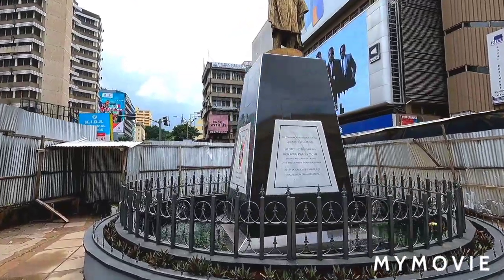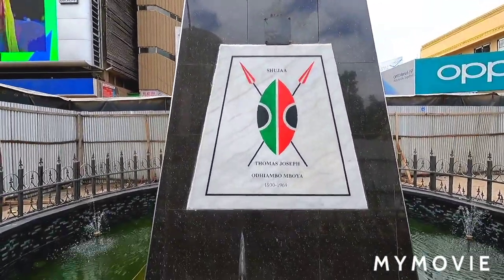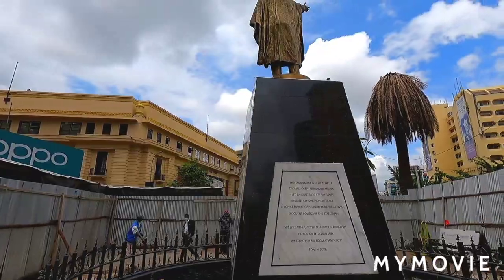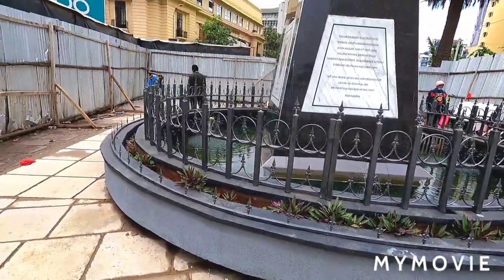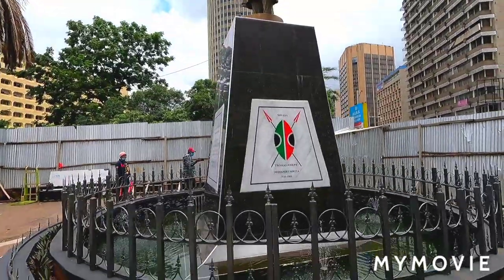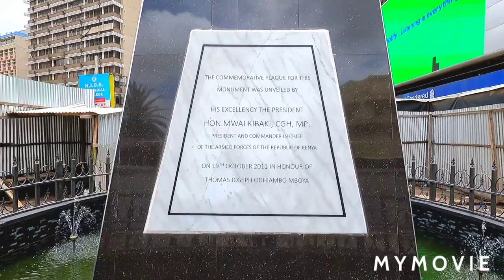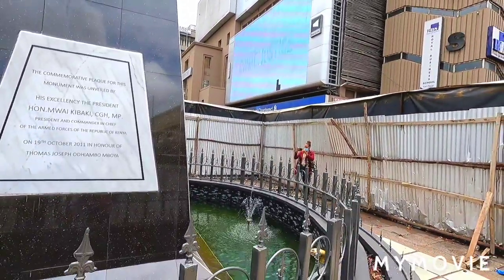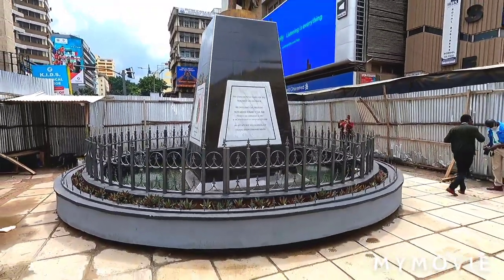Finally Tom Mboya Statue completed, I am the First to get exclusive video in Nairobi, Kenya.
Nairobi, Kenya. I had to go to great lengths to get the video shots of the great Tom Mboya Statue which has been under construction for a while at the Nairobi Archives along Moi Avenue.

Nairobi, kenya. General Badi of NMS NAIROBI is trying his best to make Nairobi clean and beautiful.
Afrikan Traveller, Displore, Dennis The National 2021.

INSTAGRAM -                        @DennisTheDreamer (Dennis The National)